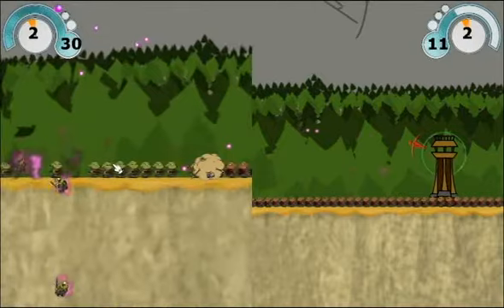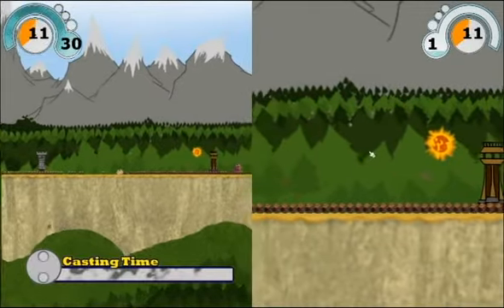Plateau Deconstruction Part 1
A deconstruction of our game, Plateau.

This game was created from scratch, by us (Christopher Cork and Ian Anderson) in OpenGL and C++.